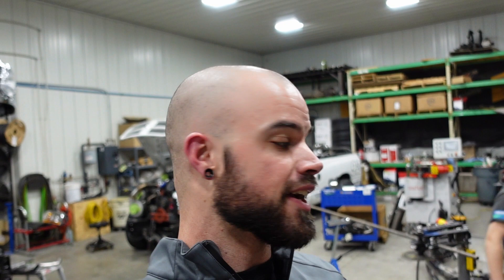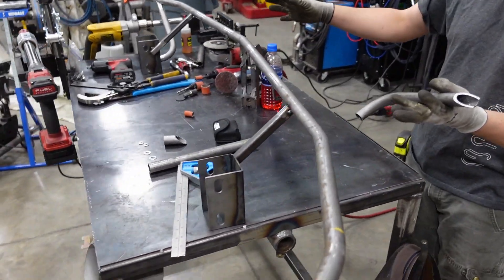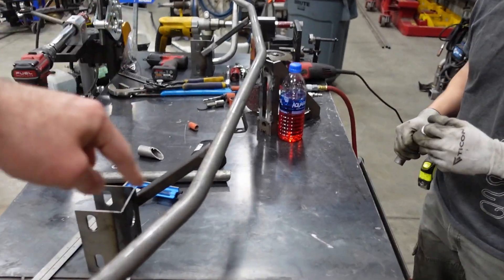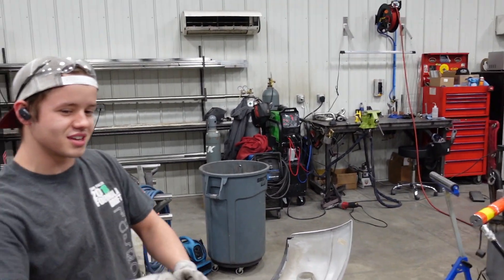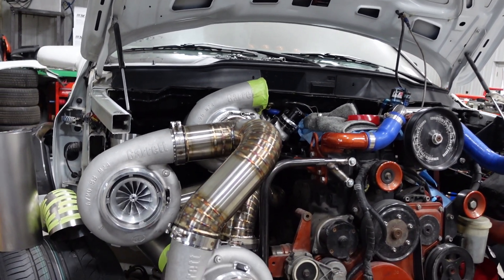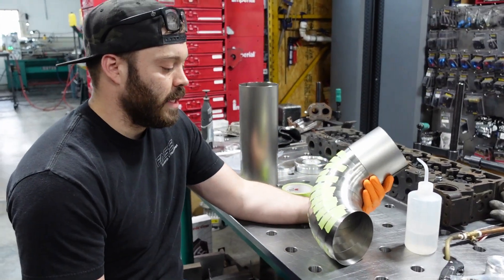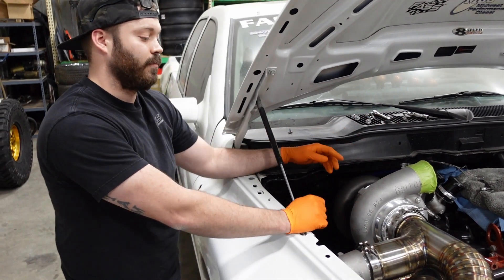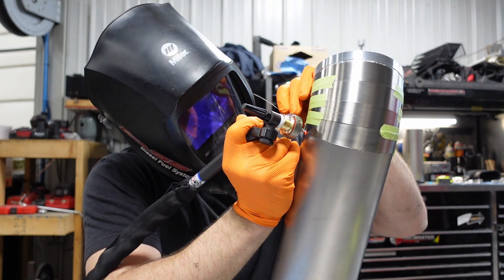Fabricating a TRIPLE Turbo setup for our Cummins!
Nobody said 2,500+hp would be easy, but this triple turbo Cummins build has presented its fair share of engineering challenges for Spencer and Dan. With any luck, we'll be hitting the track in the next few months!